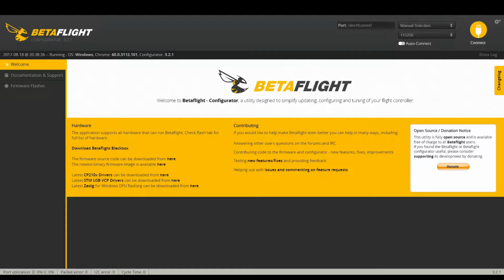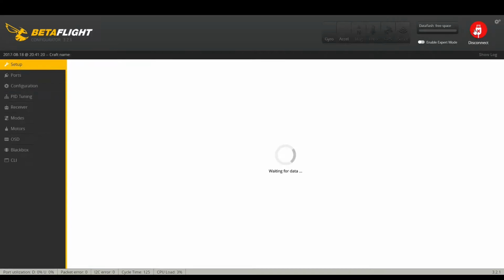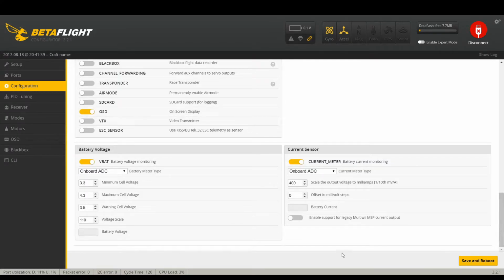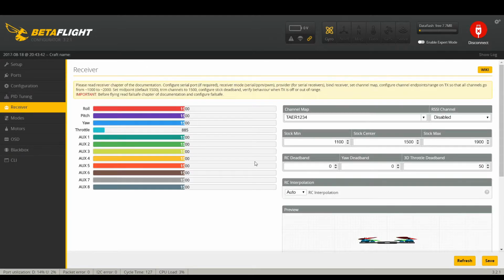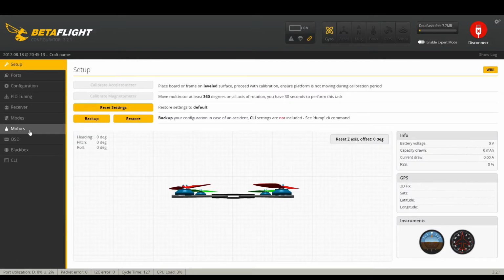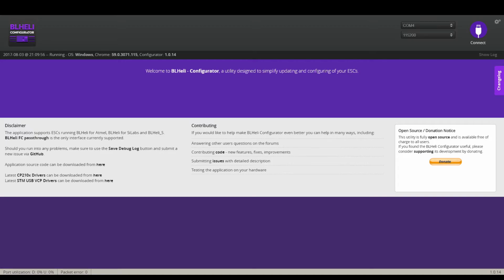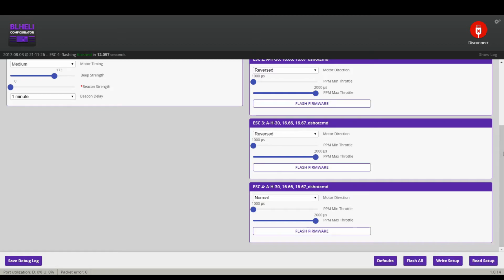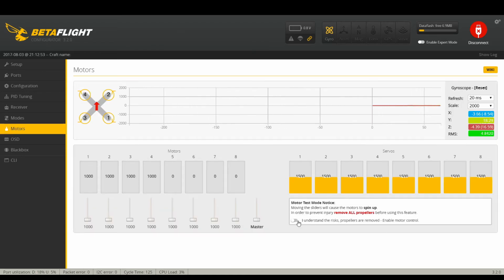DYS F4 FC Betaflight & BLHeli Setup (Nankin Hobby Sponsored Part 2)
Whats Up FPVers!
Here is a Betaflight and BLHeli run through with the DYS F4 Flight Controller and DYS XSD30A ESC.

Websites
Nankin Hobby